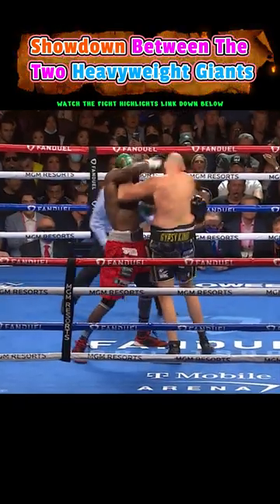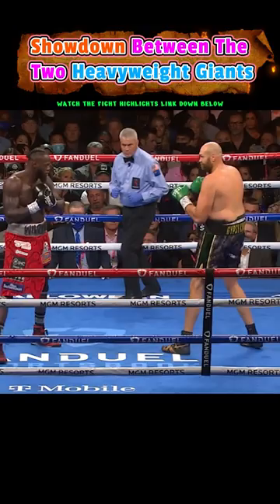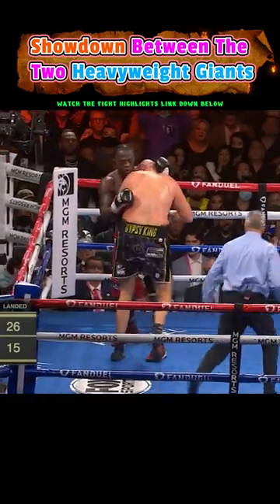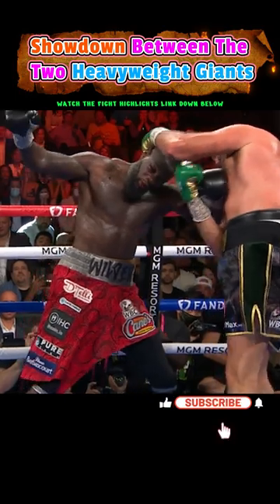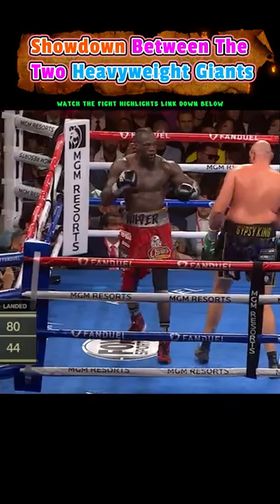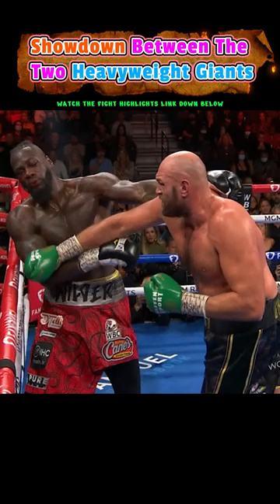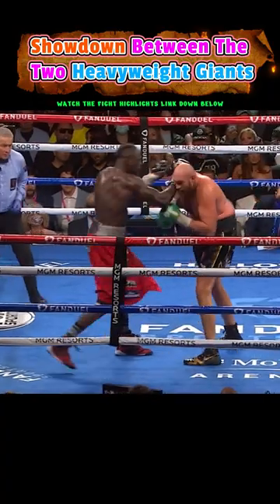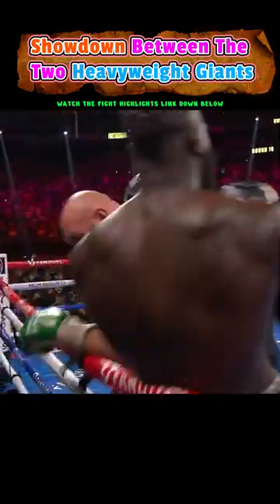Tyson Fury vs. Deontay Wilder - 3 | Clash of Titans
"The Gypsy King" continues to hold his dominion.

In a thrilling exchange featuring five knockdowns and numerous fierce clashes, Tyson Fury successfully defended his WBC Heavyweight World Title and the prestigious lineal championship, securing an eleventh-round TKO victory over the former long-reigning champion, Deontay Wilder. This epic showdown unfolded as part of an ESPN+/FOX Sports pay-per-view event, taking place at the T-Mobile Arena in Las Vegas.

Tyson Fury, hailing from the UK with a record of 31 wins, no losses, and 1 draw, along with 22 knockouts, registered three knockdowns, with the final two occurring in the eleventh round, sending the exuberant crowd of 15,820 spectators into a frenzy.

Fury established an impressive start in the first round, connecting with quick one-two combinations, while Wilder employed his jab to target Fury's body. A powerful right hook towards the end of the round underscored Fury's early dominance, a momentum he carried into the second round.

The third round witnessed heightened intensity as a powerful right hand from Fury sent Wilder sprawling to the canvas. The resilient slugger from Tuscaloosa, Alabama, managed to rise to his feet, enduring until the round's conclusion.

In the fourth round, with Wilder (42-2-1, 41 KOs) appearing unsteady, Fury seized the opportunity to finish the fight. However, just as the match seemed on the verge of conclusion, the "Bronze Bomber" unleashed a flawless short right hook, followed by another, flooring Fury.

Fury managed to regain his feet but was knocked down once more shortly afterward when another rapid barrage from Wilder sent him to the canvas. The round ended moments after Fury's recovery.

Wilder exhibited a strong start in the fifth round, delivering powerful right-hand punches to Fury. The "Gypsy King" maintained his composure, effectively attacking Wilder's body during close-quarter exchanges.

As the fight progressed, Fury's inside work gradually wore down Wilder. He experienced another knockdown in the tenth round due to a Fury right hook, and ultimately, a third and decisive knockdown in the eleventh round, courtesy of a devastating right cross. Referee Russell Mora, in an act of mercy, intervened and concluded the battle at 1:10 of the eleventh round, safeguarding the valiant warrior's well-being.